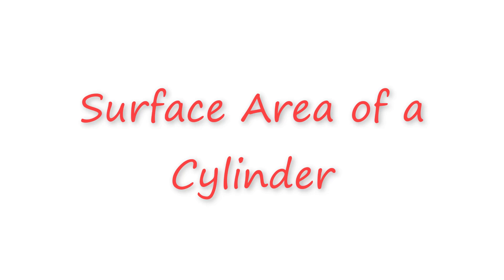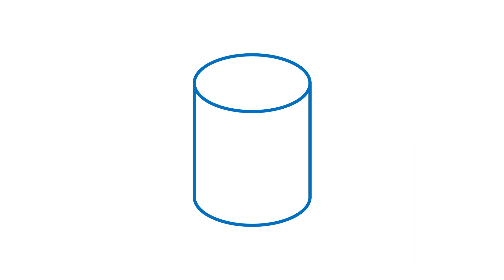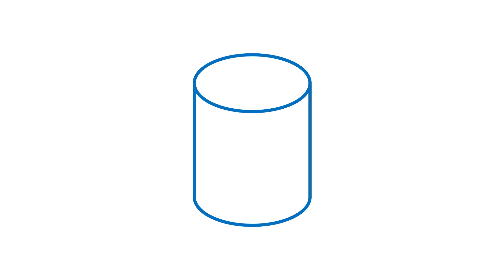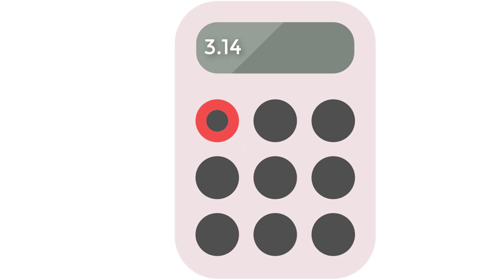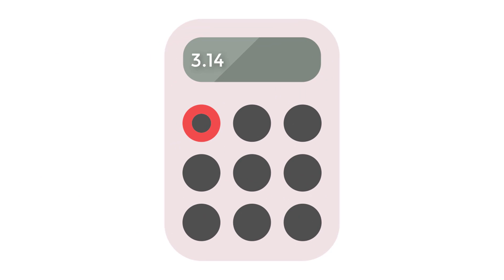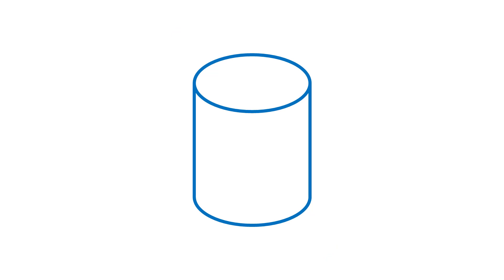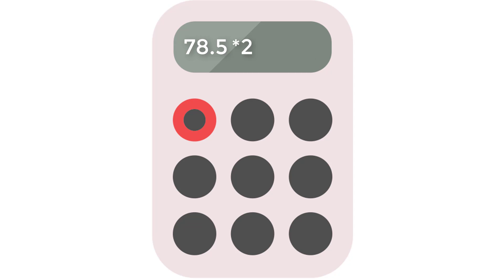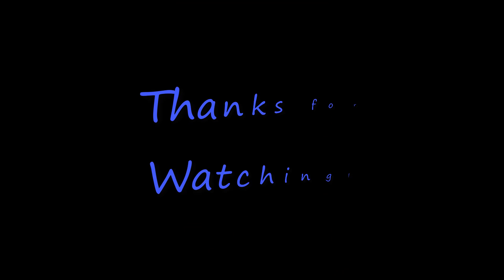The Surface Area of a Cylinder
Today, we are learning how to find the surface area of a cylinder! Before you watch this, you might want the know how to find the volume first. Here's the video where I explain how to find the volume of a cylinder